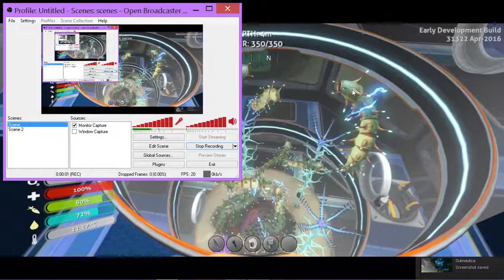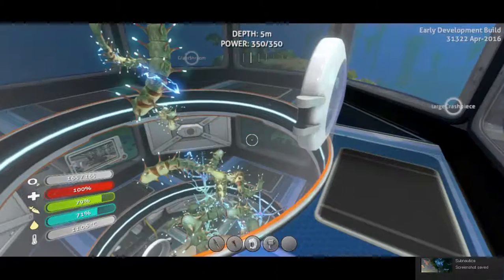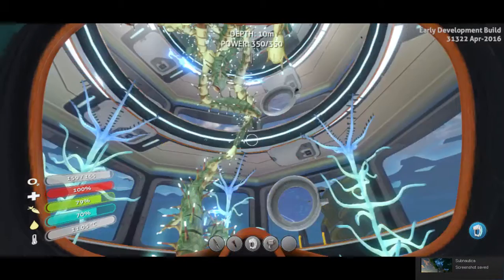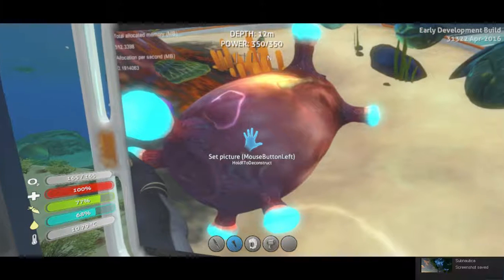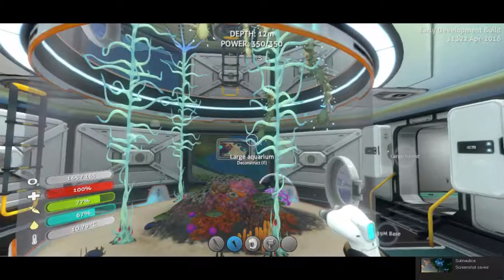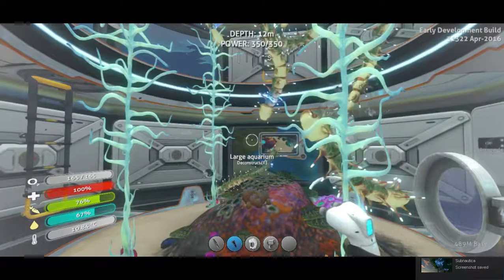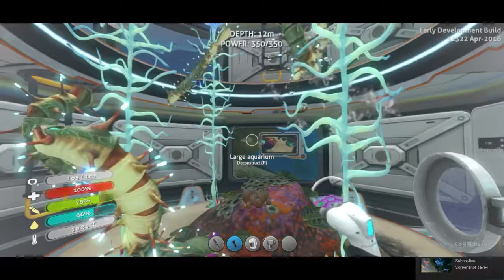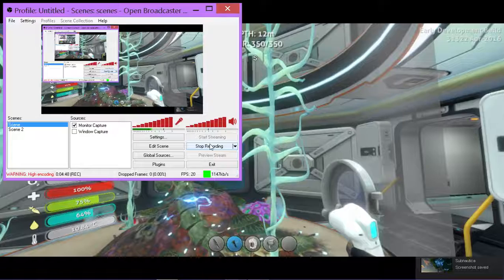Subnautica Shockers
Subnautica, I made a new game and set up bunch of tanks to show the different kinds of creatures you can collected the eggs and have in your Aquariums.
 Shockers didn't chase me till I was to close I think they just want to be left alone.